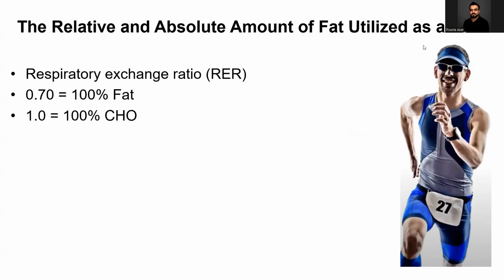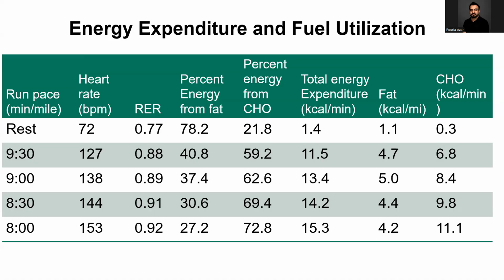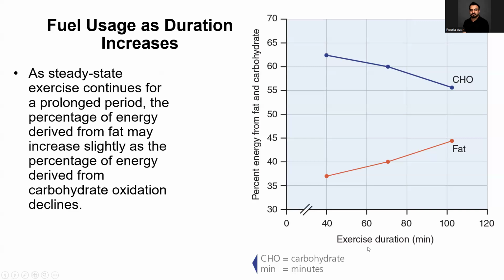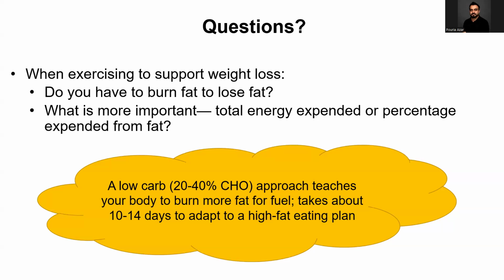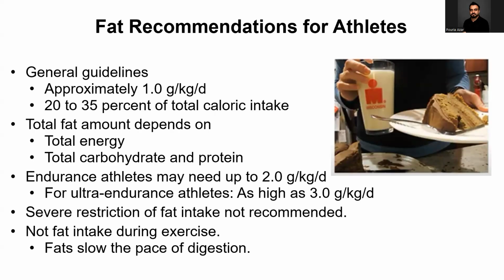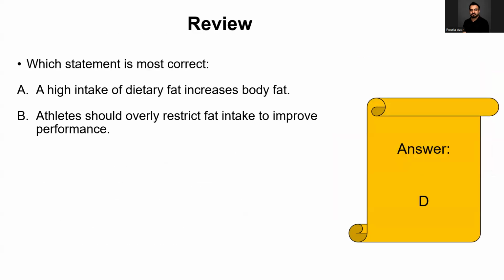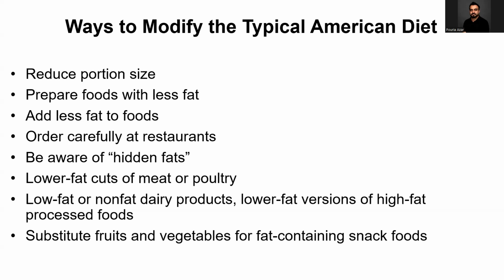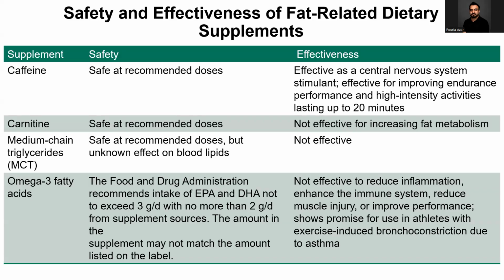Chapter 06: Fats_Lesson 2